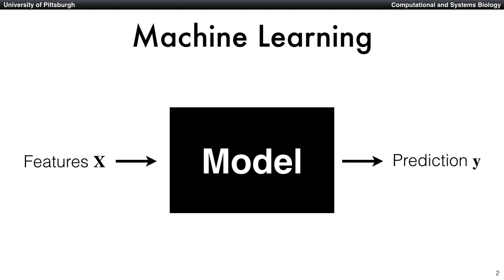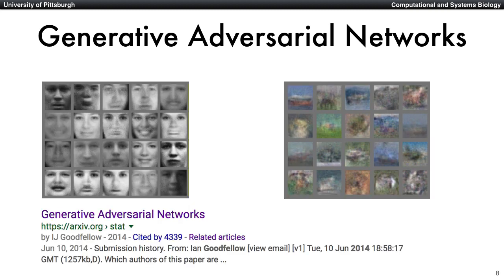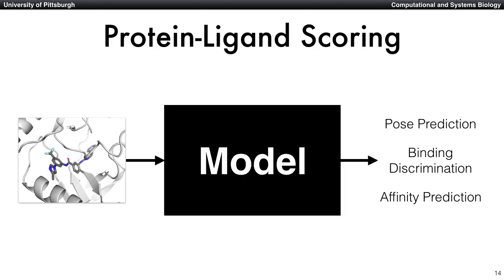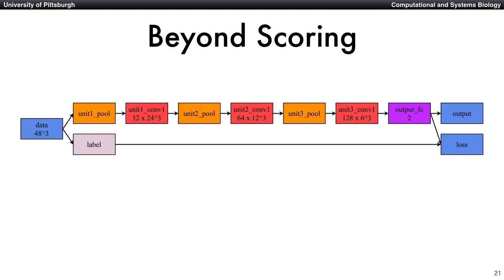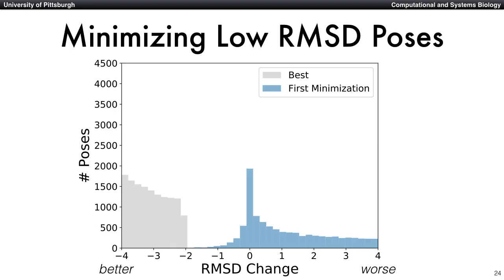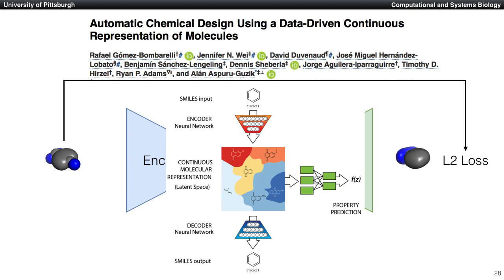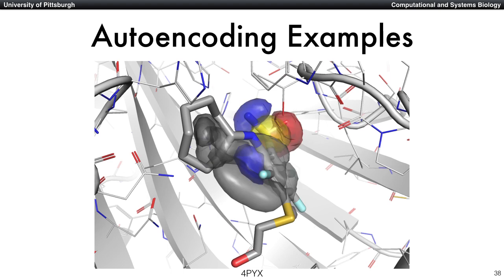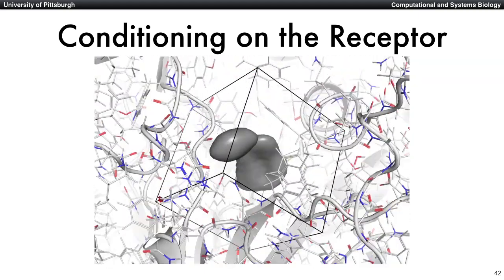Generative Models ACS Fall 2018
ACS 2018 Fall National Meeting talk on generative deep learning models for structure-based design